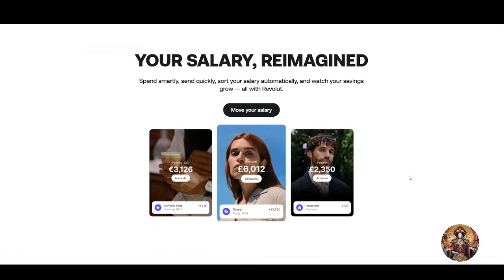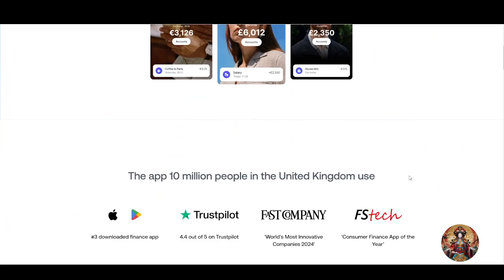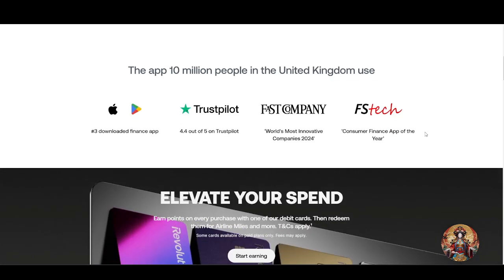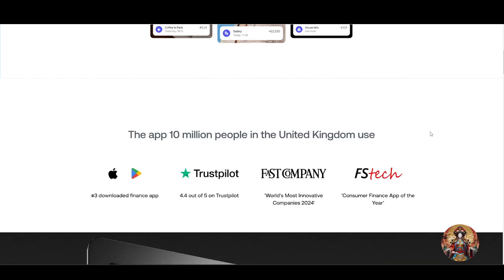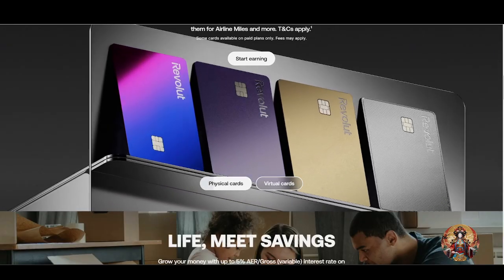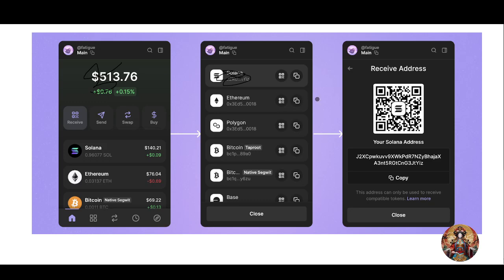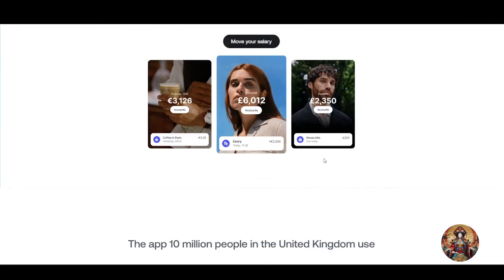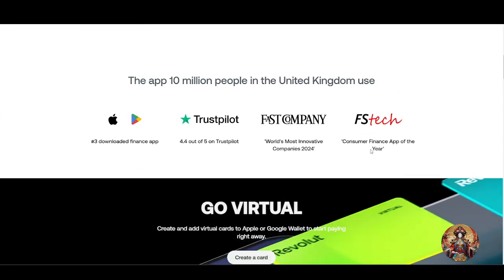How To Transfer Solana From Revolut To Phantom Wallet : Updated 2025